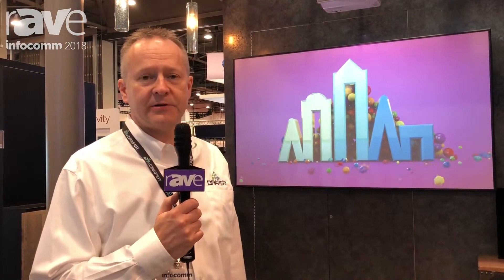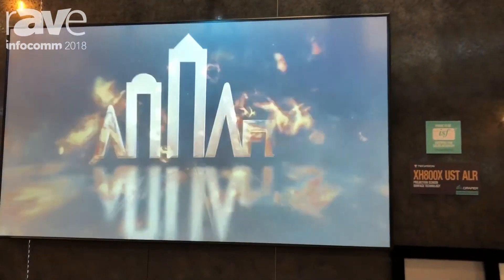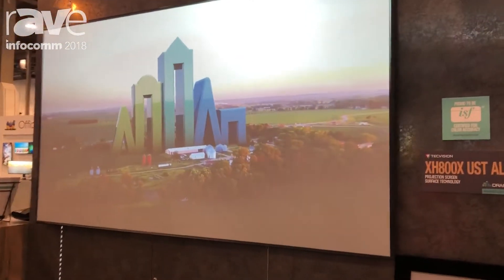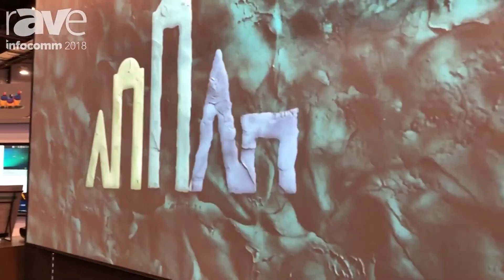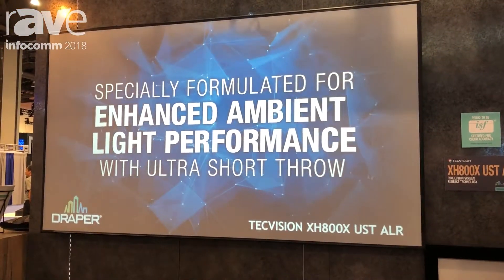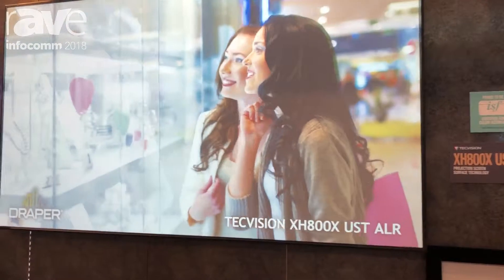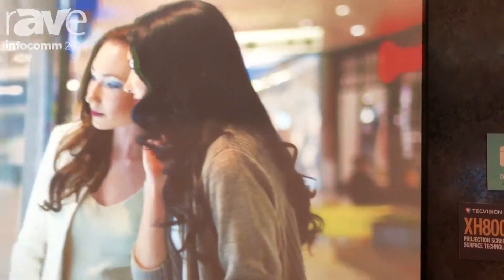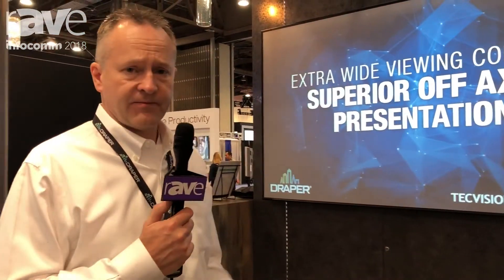InfoComm 2018: Draper Discusses XH800X ALR Projection Screen With Thin Bezel and Profile Plus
Video by rAVe Publications.